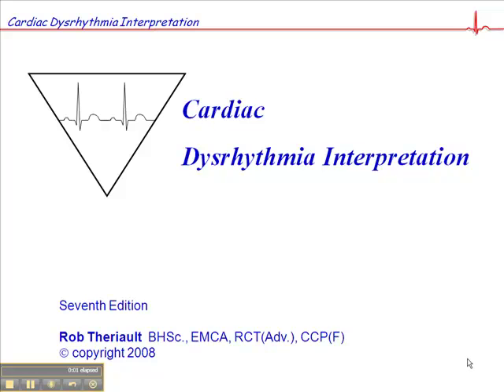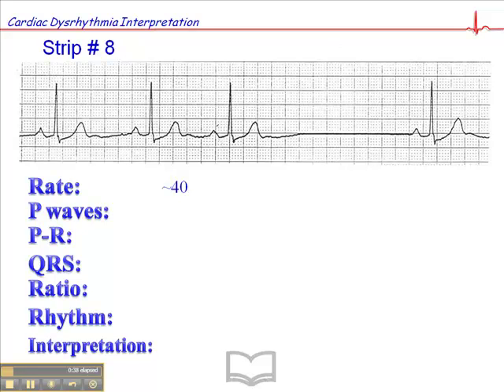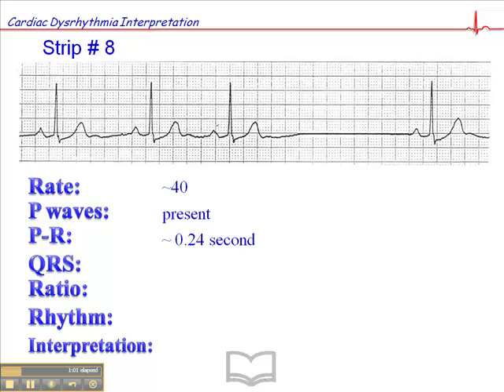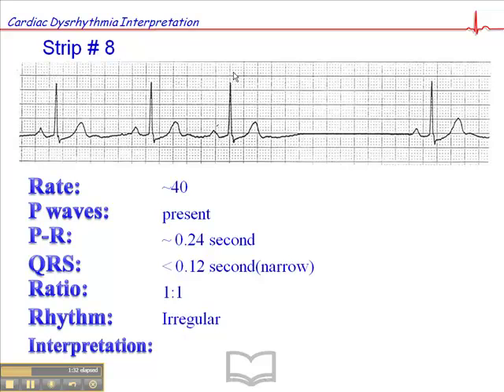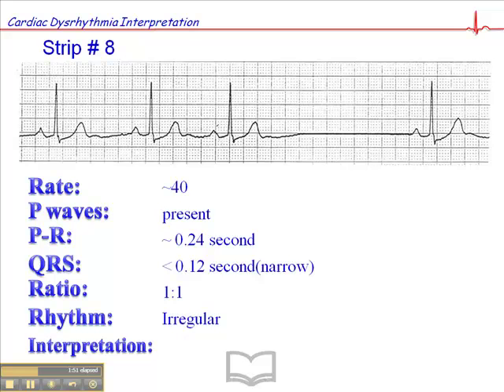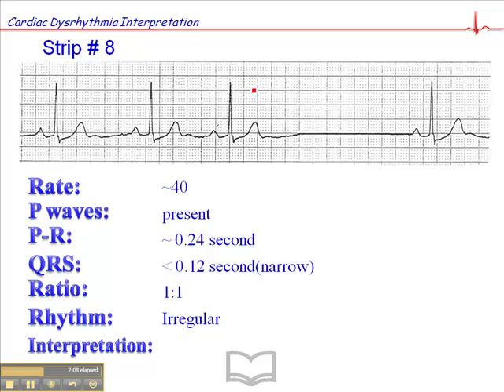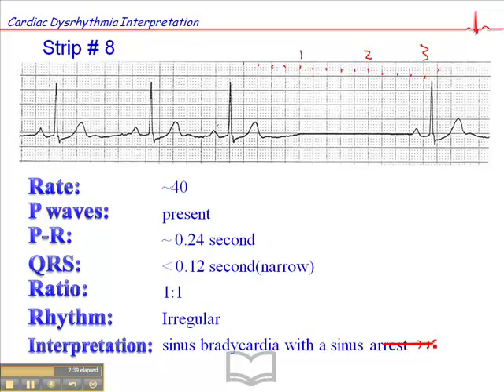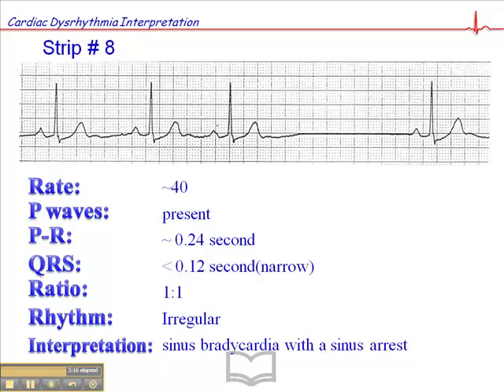ECG: Exercise # 8